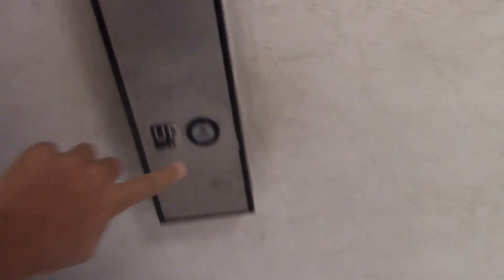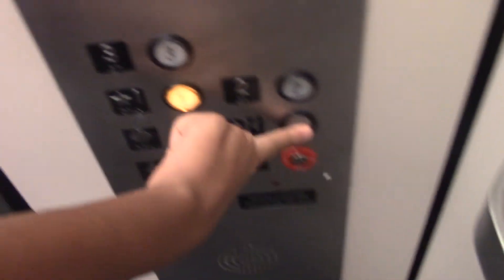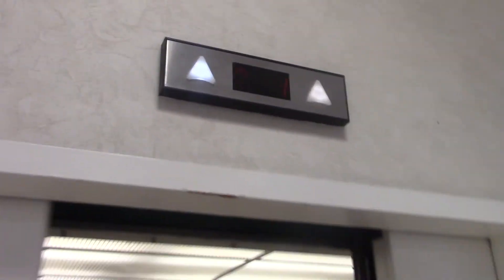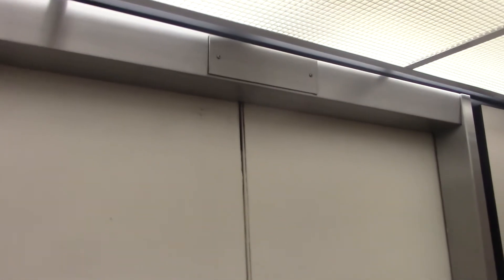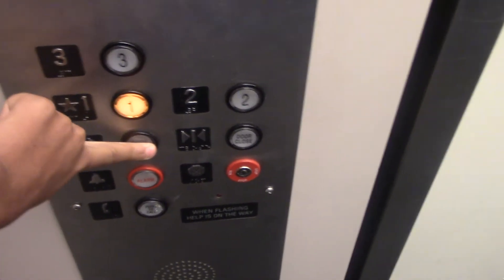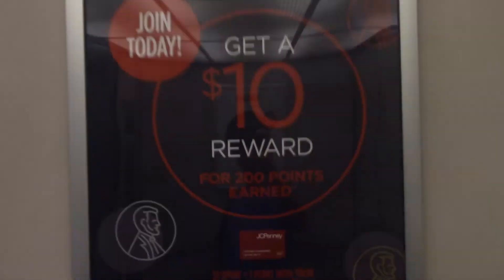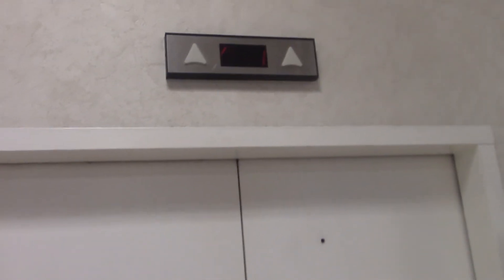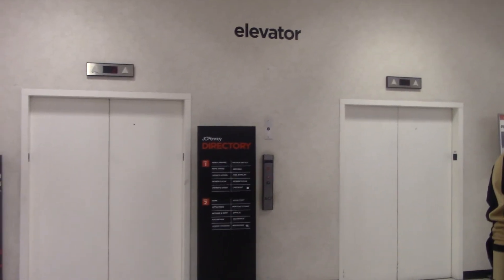Dover Hydraulic Elevators @ JCPenney, Lakeside Mall, Metairie LA.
Taken September 2, 2019 (Labor Day). We all know these elevators. I did not film the other ones in the mall this time because I didn't have time and my mom and I were looking for tennis shoes in this store. The emergency light broke in the left elevator. I know in the past I have been saying these were Kone because of the escalators, but looking at the door tracks, the inner doors, the interlock, and the door equipment these are Dover. Also, people have been commenting me on the other videos I have on these from the past that these were Dover. One more thing, I noticed a tag in the doors on the right elevator in the past while making the video I have of these elevators on my old tablet saying it was a Dover.